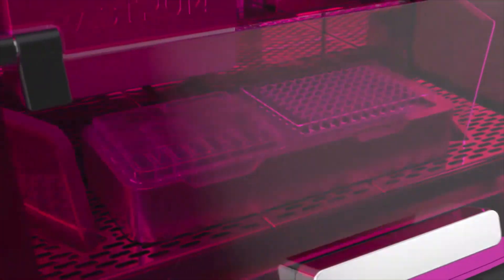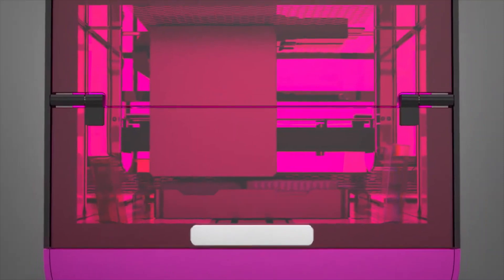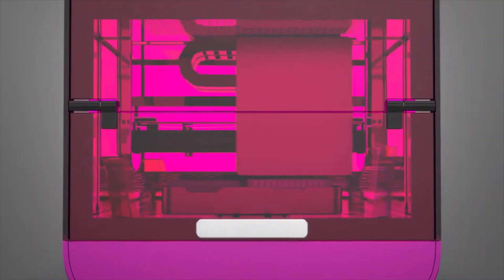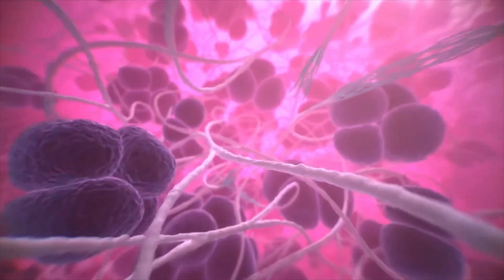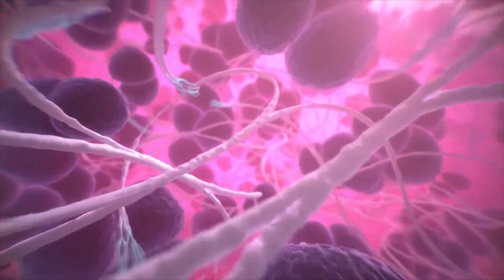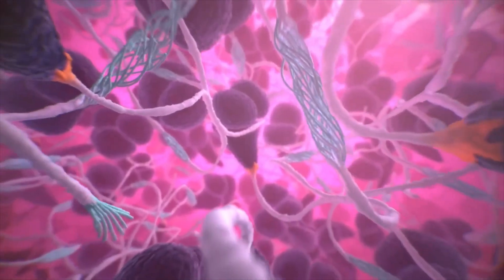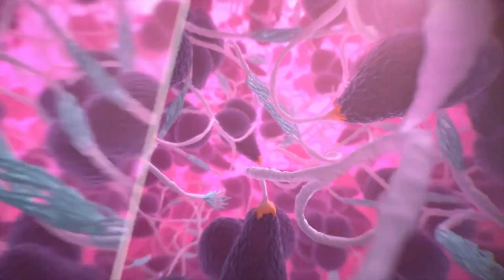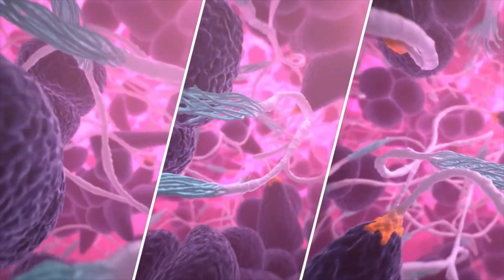RASTRUM™ Platform Explained in Under 2 Minutes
Learn about RASTRUM™ in under two minutes!